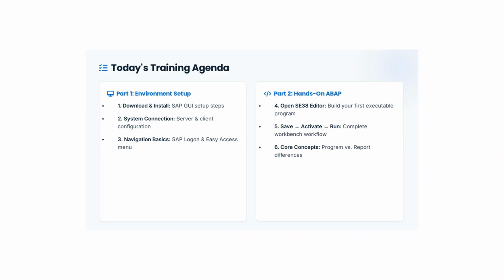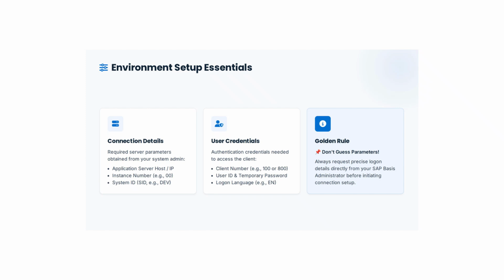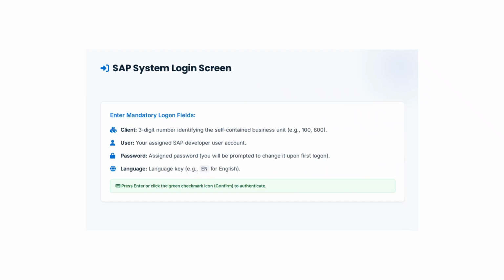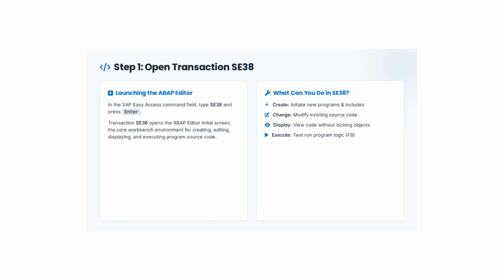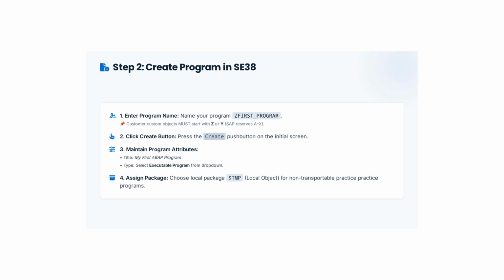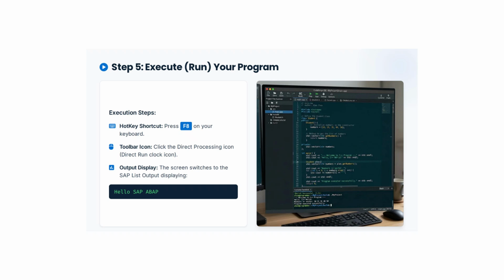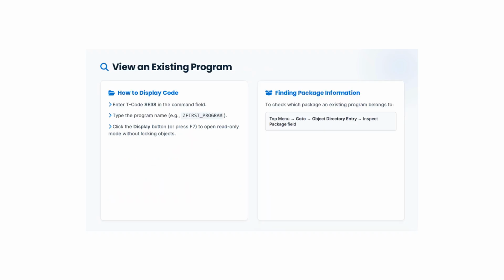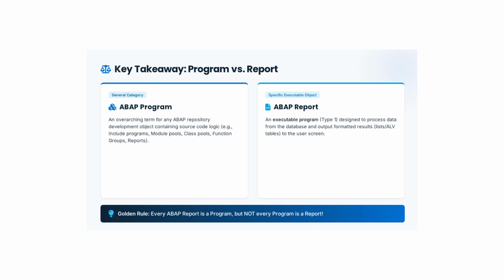Session 2: SAP ABAP Training - SAP GUI Basics & First ABAP Program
We will learn what SAP GUI is, where and how to download and install it. How to navigate the SAP Easy Access screen, and how to create and execute your first ABAP program.